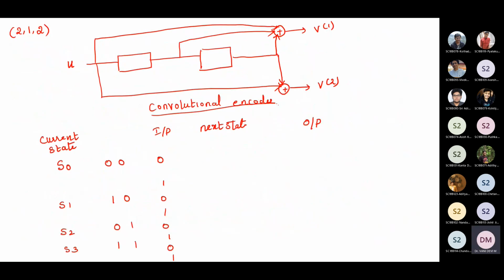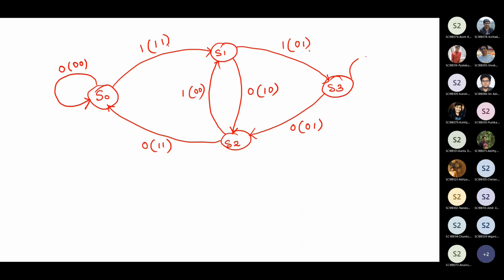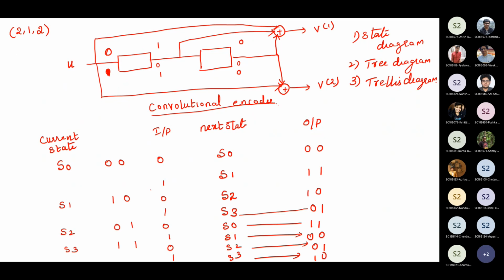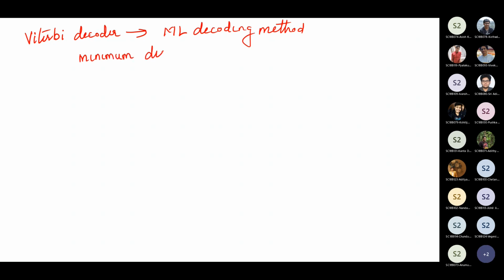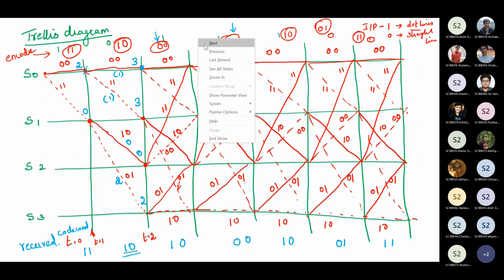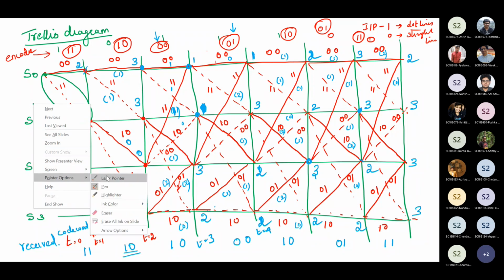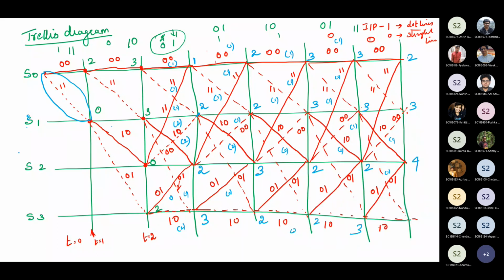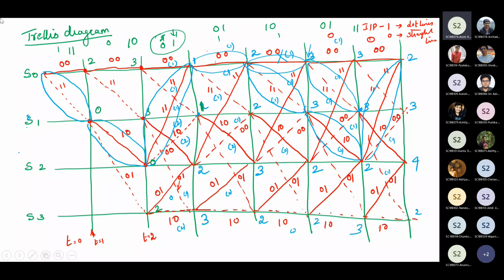AV412 Satellite Communication, Lecture 7, 29-11-2021